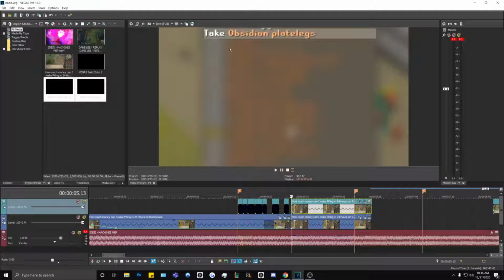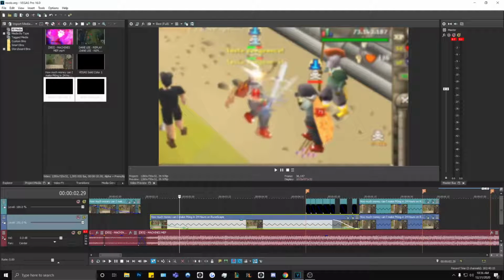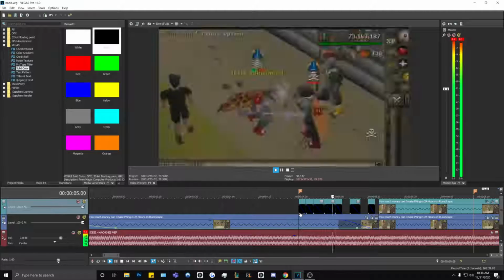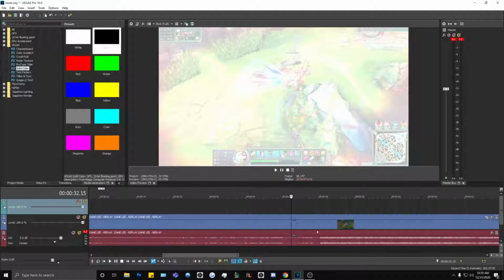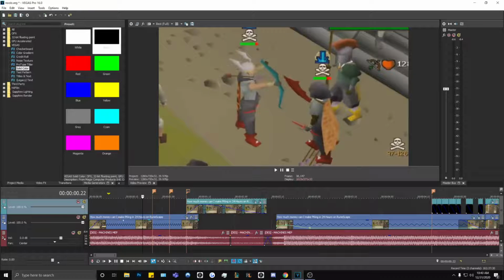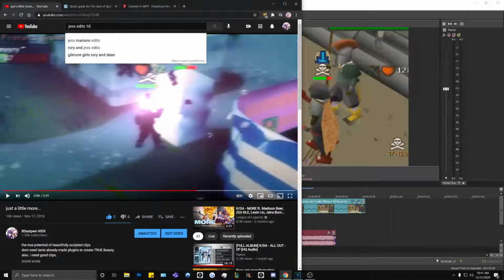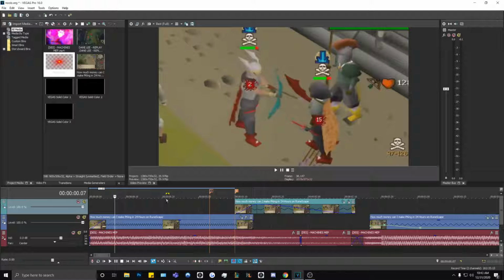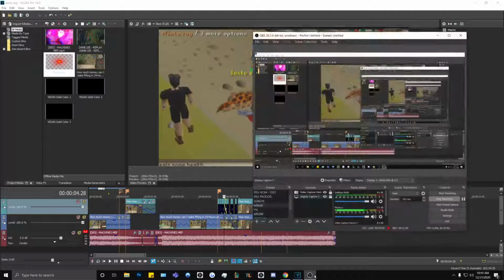Basic Editing in VEGAS PRO (RS07) Tutorial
If anyone still watches these vids and wants more tuts on vegas.
LMK in the comments below. Also, if FRAMED wants the vid down, i can take it down. Just needed a PKer to help demonstrate how to edit in vegas.